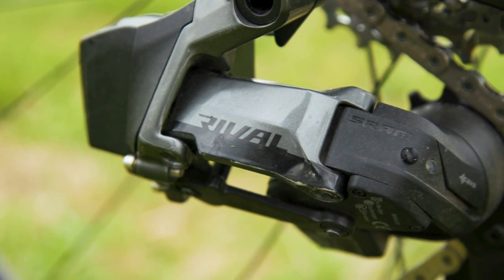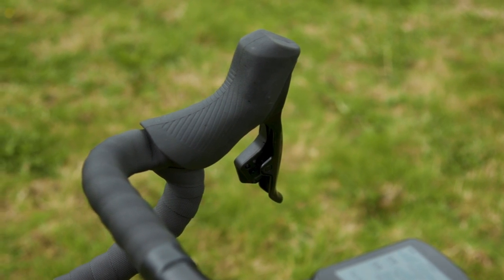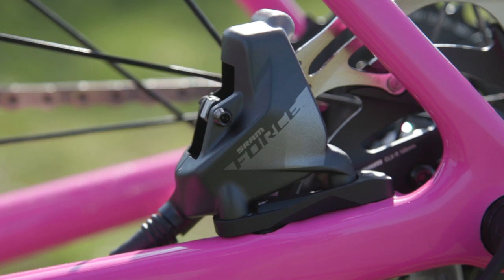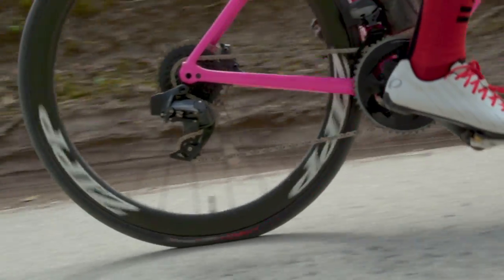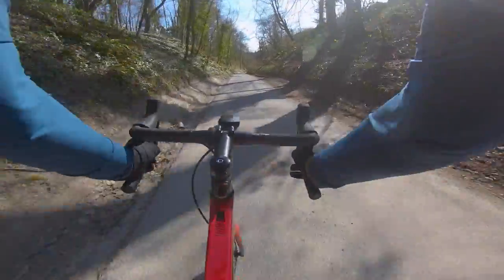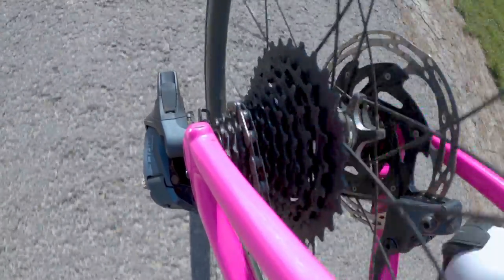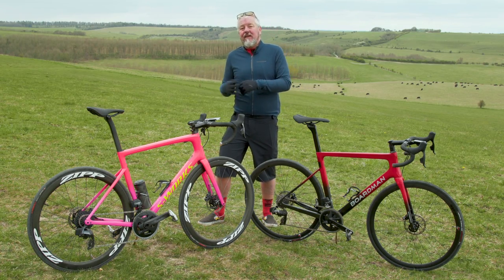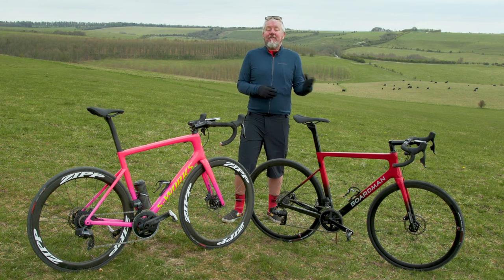SRAM Rival AXS Vs. Force AXS | What’s The BEST Wireless Road Groupset?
This video contains paid product placement for Freewheel. Sram Rival AXS or Force AXS, which is the best wireless electronic road groupset?

With the release of SRAM's more affordable Rival AXS groupset, we turn to our Senior Road Technical Editor Warren Rossiter to pit the new groupset against SRAM's more expensive Force AXS version.

For those of you unfamiliar with Sram’s nomenclature, Rival sits below Force, and Force sits below Red. So to simplify things, we have left out the pro level world of SRAM RED, to make a more focused comparison between these two groupset's.

Warren has tested both Force and the new Rival groupset, and in this video he will be drawing the comparisons between ride feel, price and weight before finally crowning a victor.

What would be your ideal groupset? Are you a die hard mechanical shifting fan? Or maybe you still prefer the likes of Shimano's DI2 or Campagnolo's EPS systems.